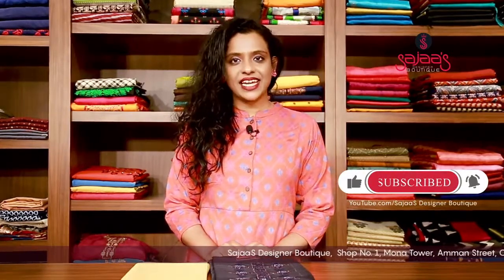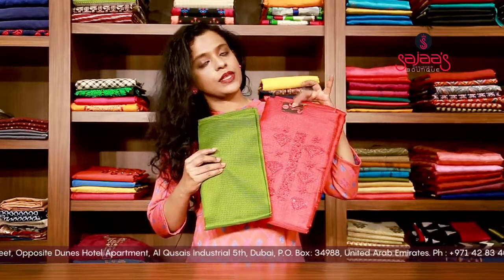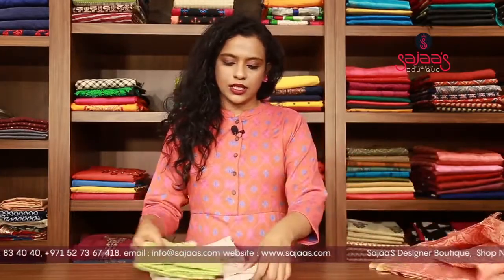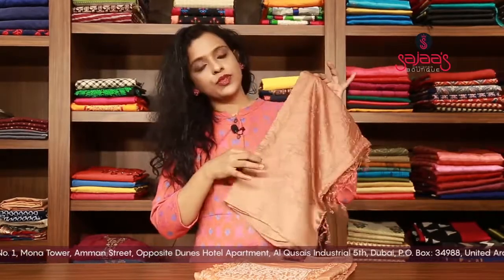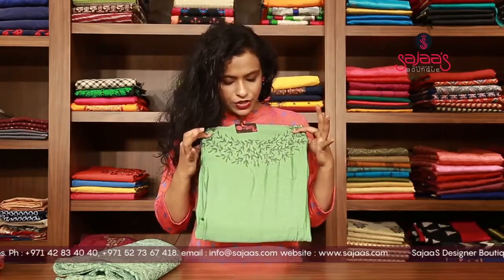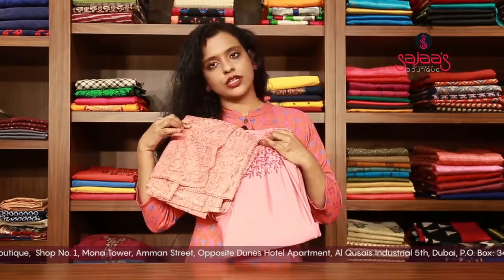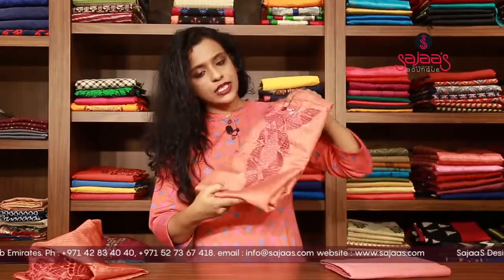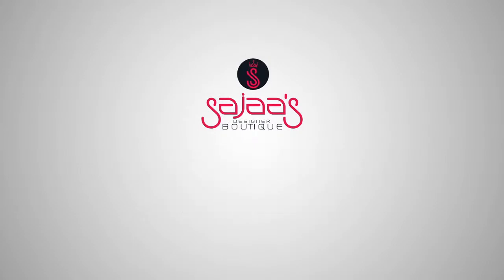Designer Salwar Materials Part II | SajaaS Designer Boutique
Shop at the convenience of your home with your favourite Designer Boutique!

OUR HIGHLIGHTS

• IN-HOUSE DESIGNER CONSULTATION
• EMBROIDERY HANDWORKS
• CUSTOMIZED STITCHING

SajaaS Designer Boutique
Shop No. 1
Mona Tower
Amman Street
Opposite Dunes Hotel Apartment
Near Lulu Village
Muhaisnah-4
Dubai , UAE